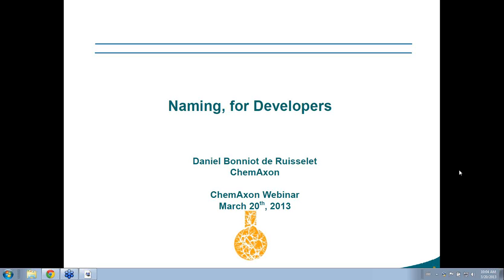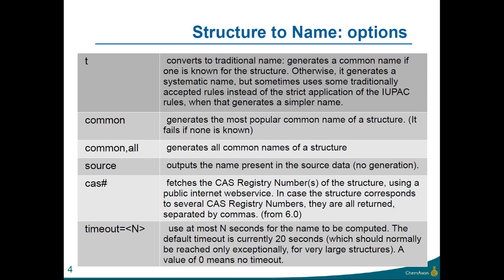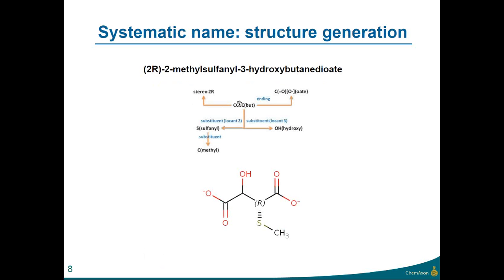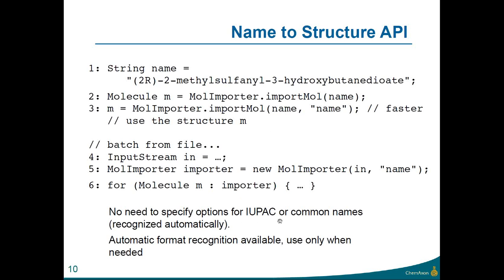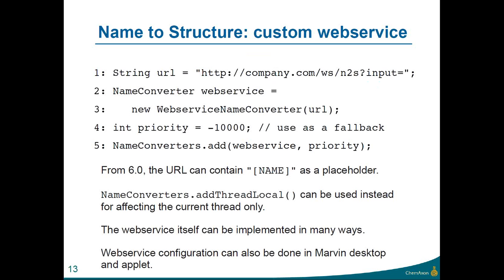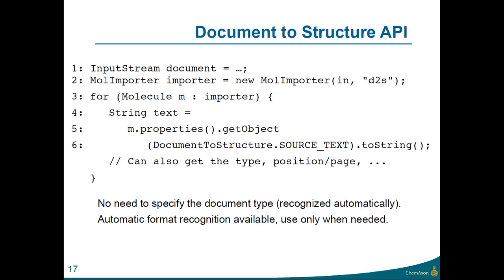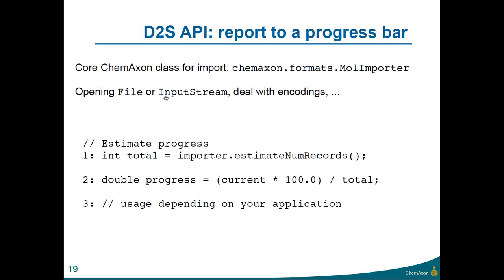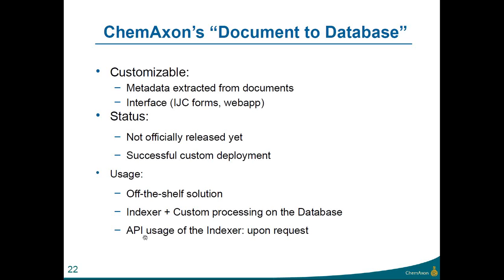Naming Technology - ChemAxon Online Training for Developers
This webinar will teach developers the basic usage of Structure to Name, Name to Structure, and Document to Structure. We will also mention how a custom dictionary or custom webservice (new in 5.12) can be used to extend the name to structure conversion for more names or corporate IDs. A general overview of the upcoming Document to Database product will be given. Finally, we will answer specific questions sent by respondents to the followup survey (more questions can be sent by email before the webinar).